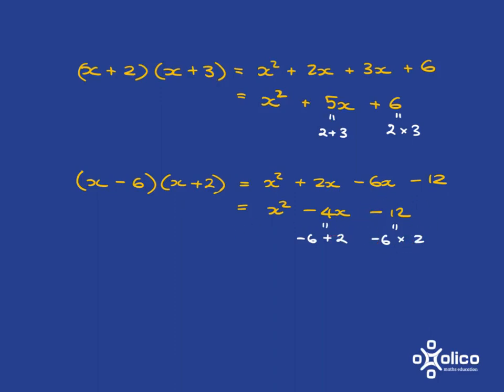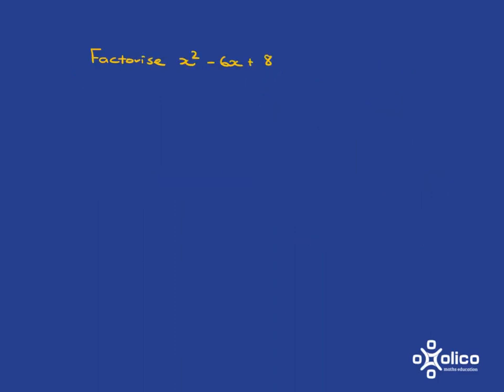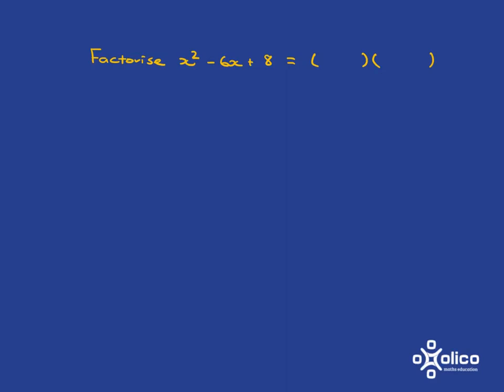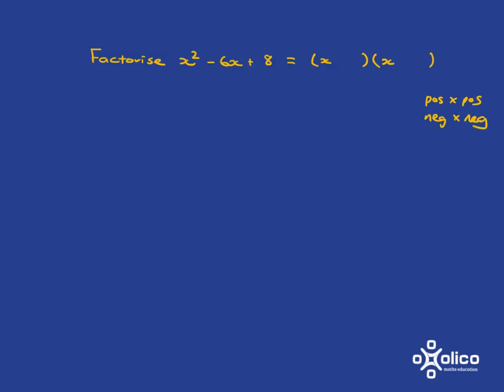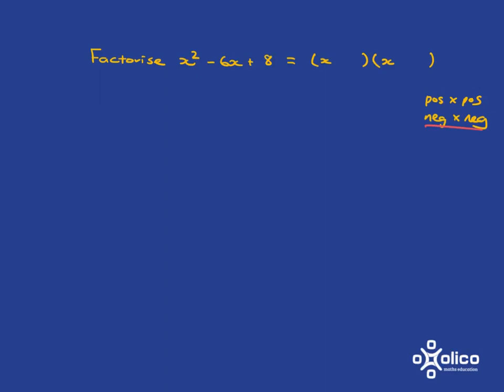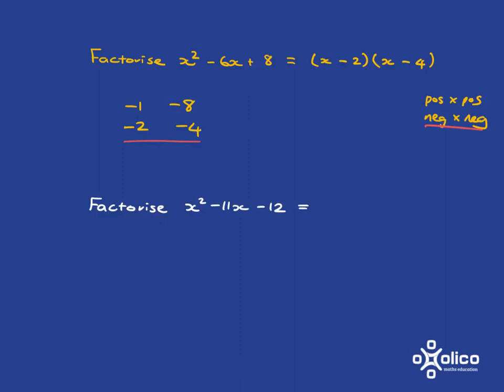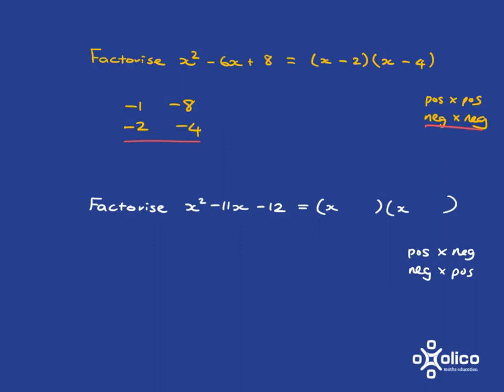Gr 9 Factorisation 3c: Factorise Trinomial